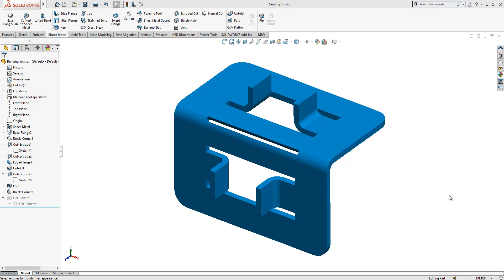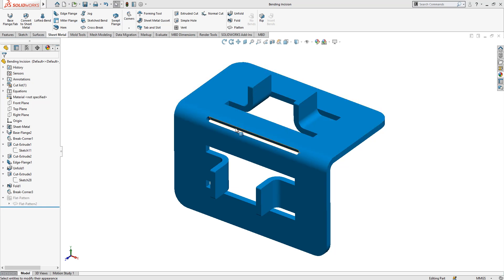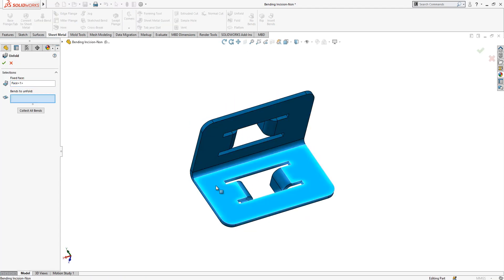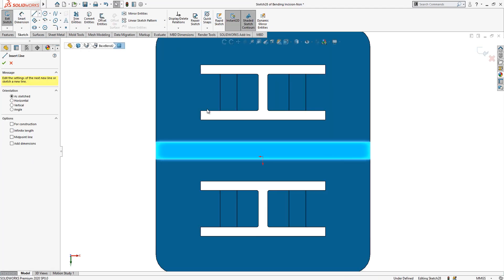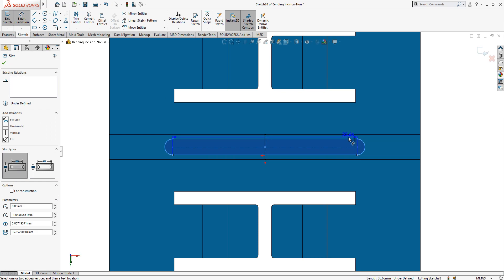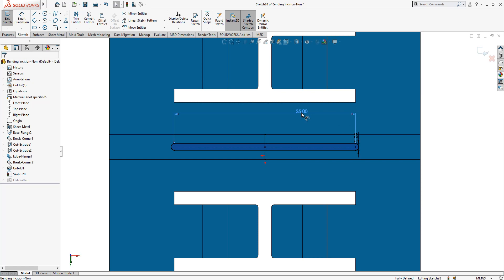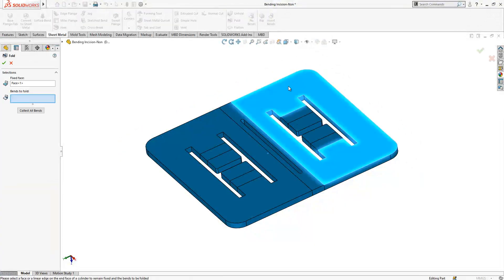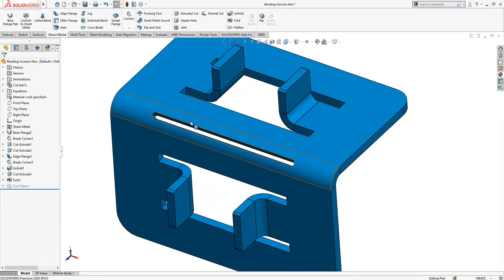Sheet Metal Bending Incision - SolidWorks Tutorial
Sheet Metal Bending Incision
In this video you will see a Sheet Metal example. Some Commands used in this video as follows:

Extrude Cut
Fold
Unbend
Flatten
Sketch